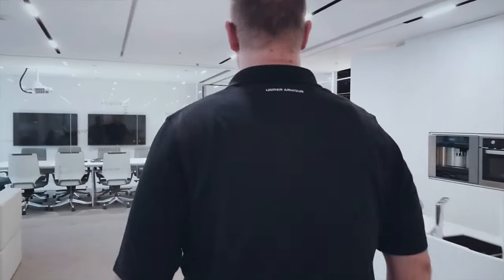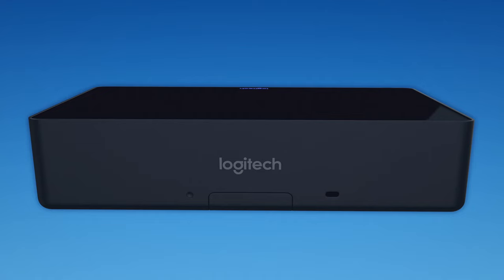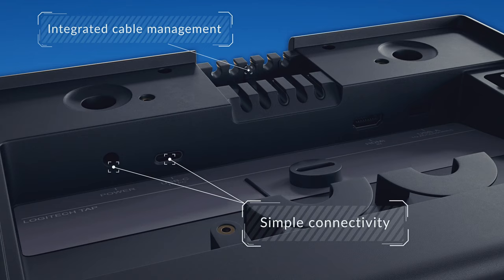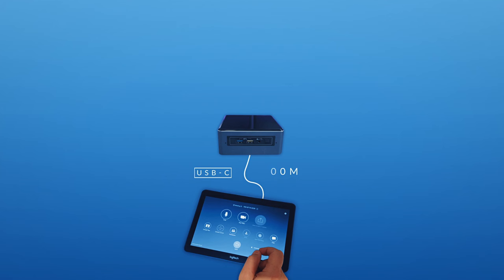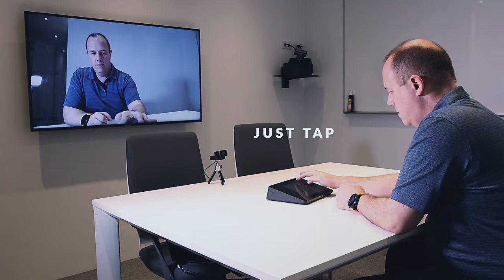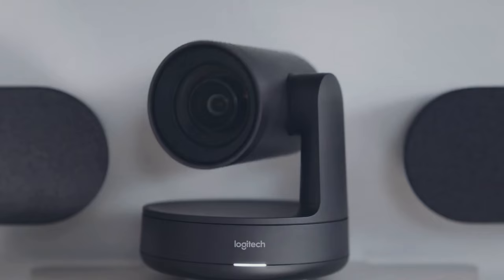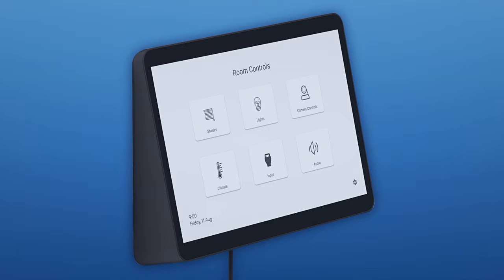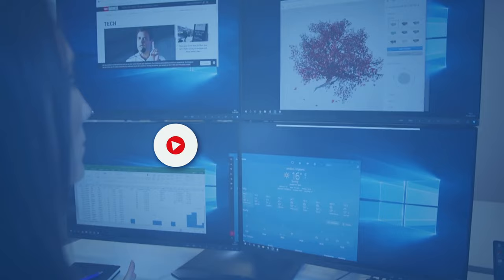The new Logitech TAP meeting room conference controller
The new Logitech TAP, featuring DisplayLink technology, is an intuitive touch controller that enables simple access to meetings using Zoom, Teams, or Google Meet. It offers integrated cable management and ease of deployment for small to large enterprises, all powered  by DisplayLink's award-winning chipsets and software.